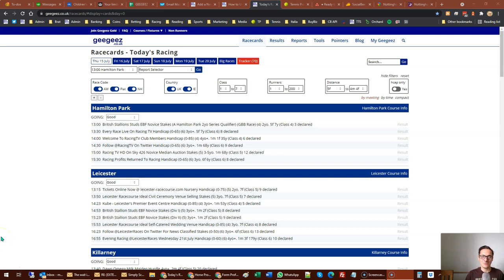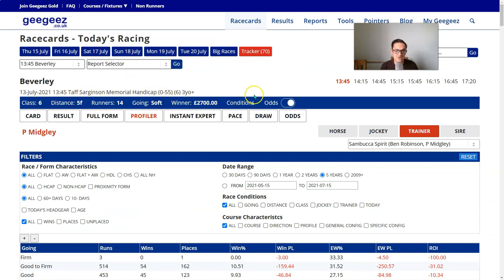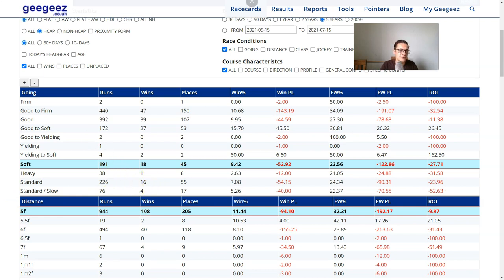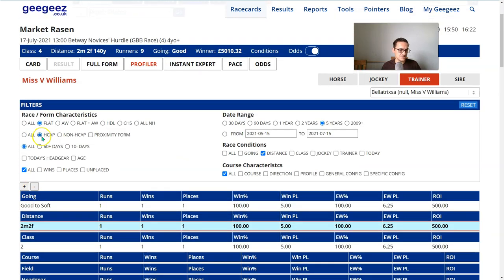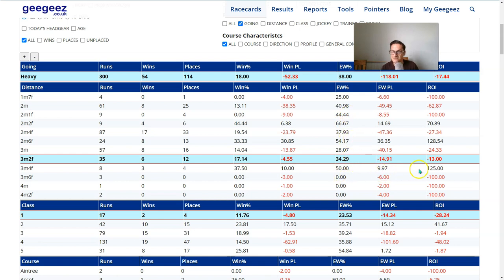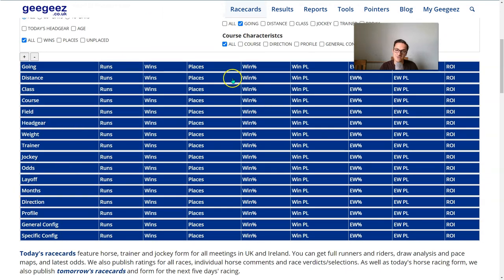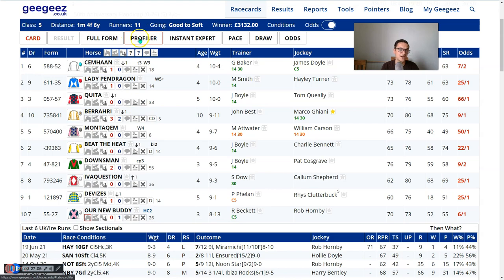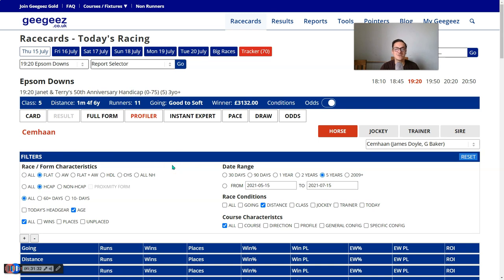Profiler Tab on Geegeez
What is Profiler, and how to use it to research powerful trainer, sire, horse and jockey angles